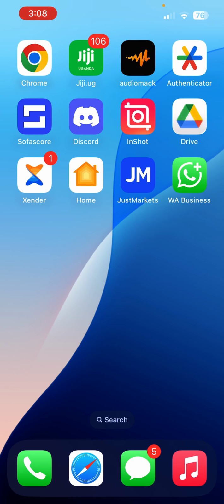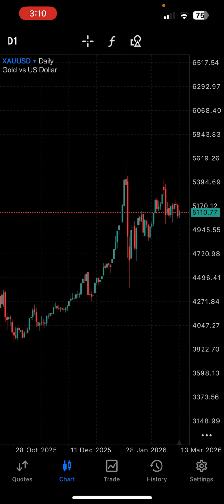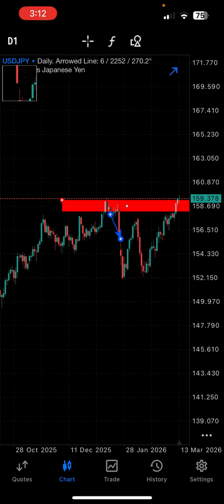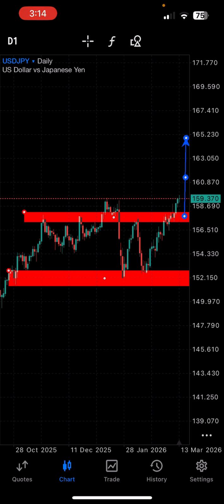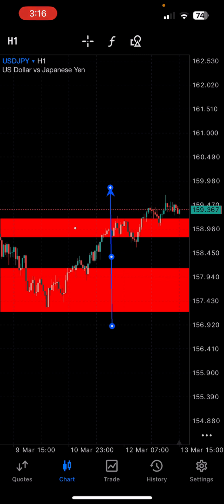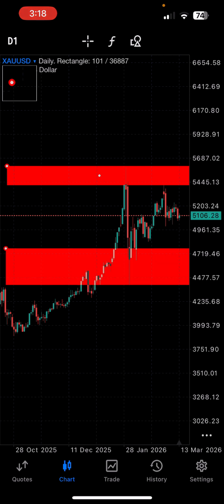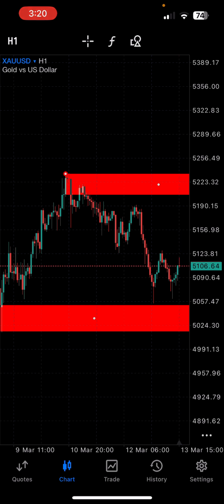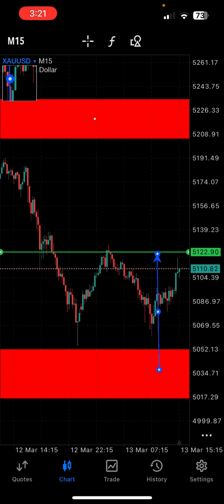How I analyze the forex and synthetics charts without a laptop